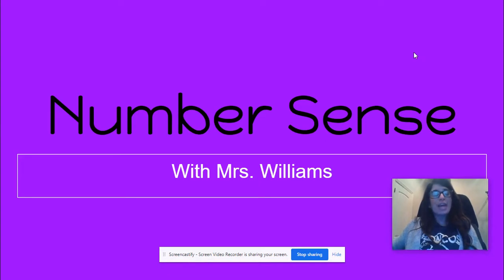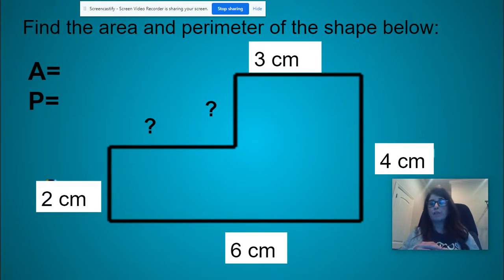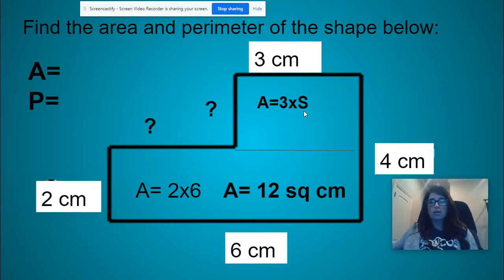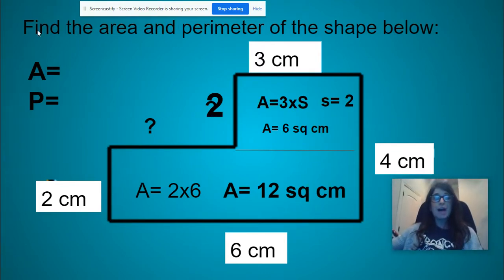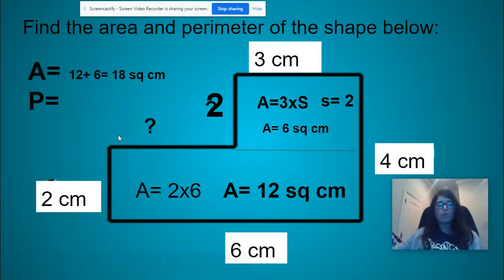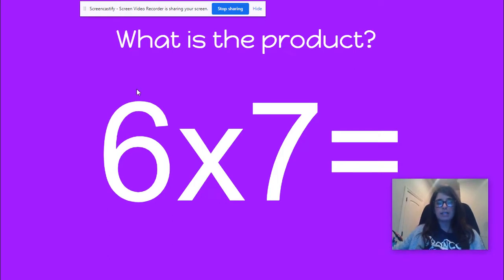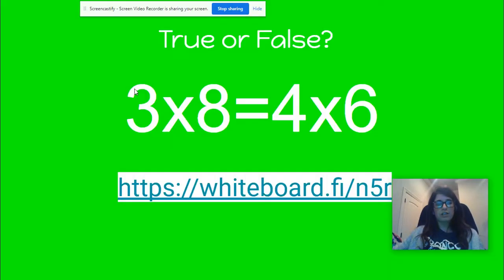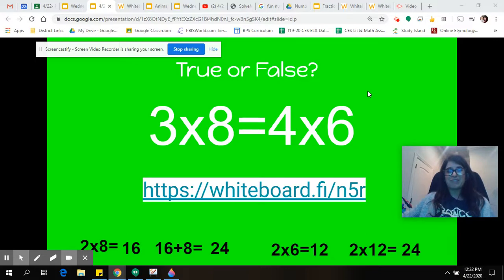4/23 Number Sense new